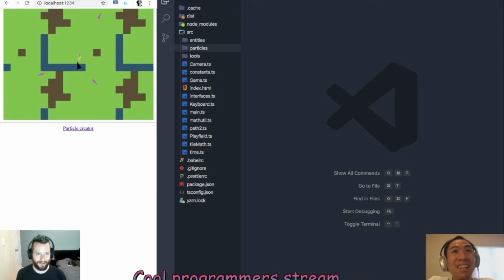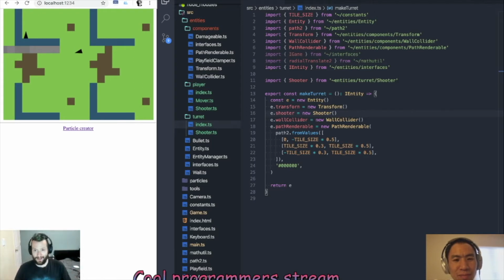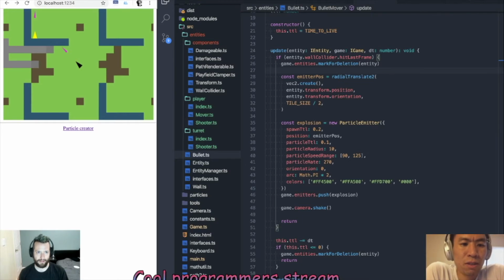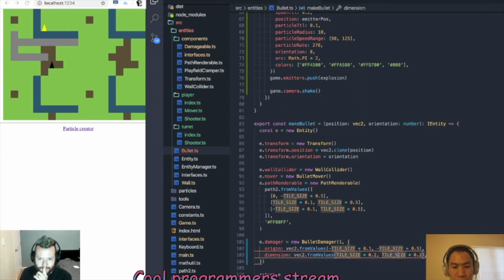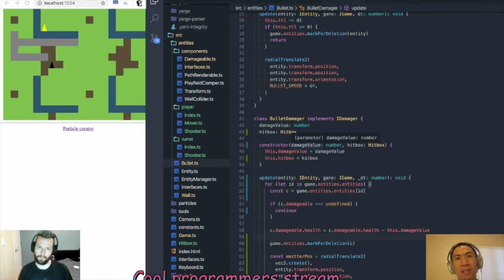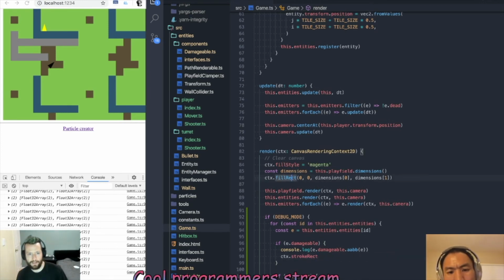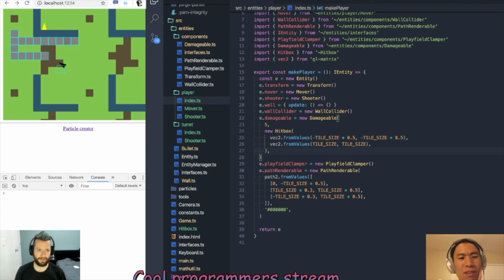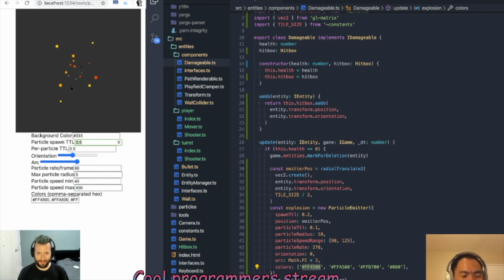Session 12: Hitboxes and debug mode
We tried introducing turrets, a new type of shootable entity, which forced us down a digression to separate hit detection from collision resolution.